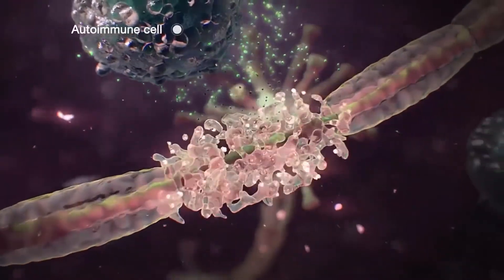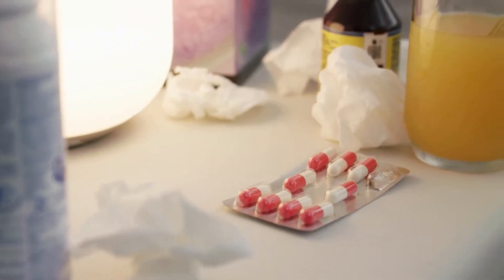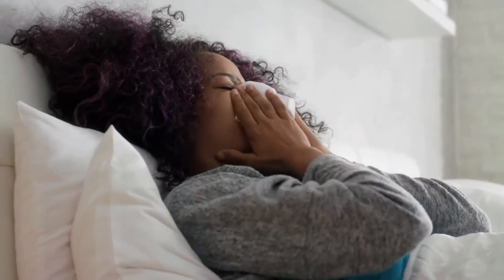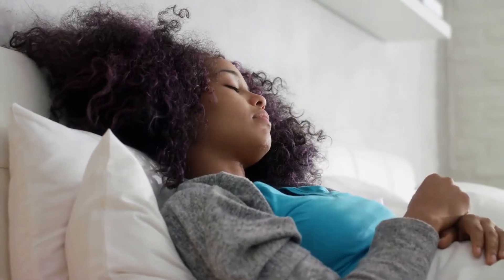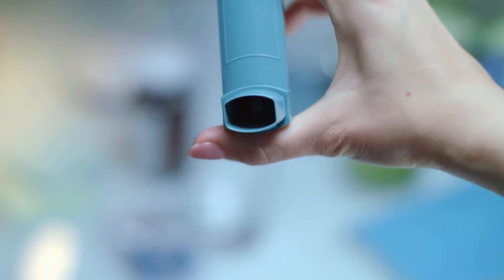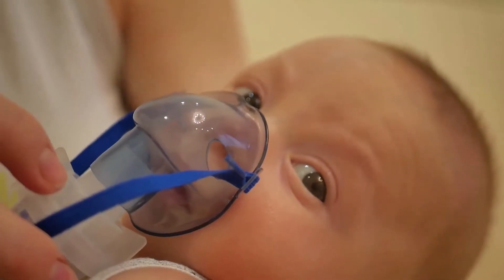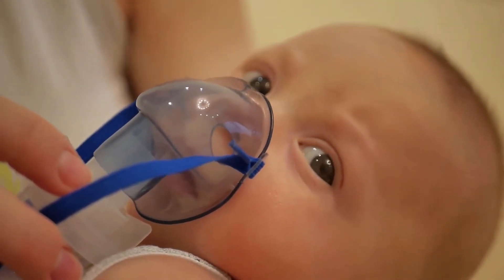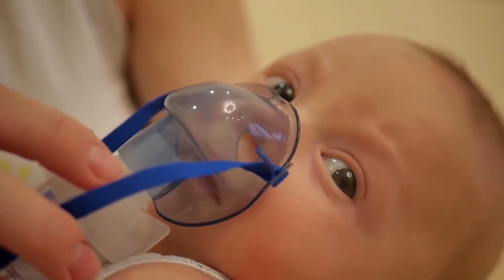How do I Tell if I Have an Allergy to Mosquito Bites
An allergy to mosquito bites is a common condition, although it may be difficult to tell if specific symptoms qualify as an actual allergic reaction. A lot of people will develop mild swelling and itching after being bitten by a mosquito, and this technically does constitute a mild allergic reaction. In order to be considered to have a true allergy to mosquito bites, these symptoms must be a bit more severe than what is considered a normal reaction to mosquito bites. Symptoms of a true allergy involves more severe swelling around the site of the bite and may sometimes lead to the development of a widespread rash, hives, or difficulty breathing.

It is only female mosquitoes that have a biological need to feed off of human blood. When the mosquito bites, a small amount of saliva from the mosquito is injected into the affected person. This saliva contains proteins that prevent the human blood from clotting as well as proteins that allow the blood to flow into the mouth of the mosquito. These foreign proteins are attacked by the immune system of the person who has been bitten, and this process may lead to a variety of physical symptoms.

In some cases, a person may be bitten by a mosquito and not experience any negative side effects. In the vast majority of cases, however, mild swelling and itching may develop. A person who has an allergy to mosquito bites may develop a variety of more serious symptoms.

Some of the possible symptoms indicating an allergy to mosquito bites include dramatic redness and swelling around the area of the bite. A large area of skin surrounding the bite may develop a rash, and in some cases blisters may develop in the area surrounding the rash. These blisters often hurt and itch at the same time. Occasionally, a widespread rash may develop all over the body.

In rare cases, a severe allergic reaction known as anaphylaxis may occur. This is a medical emergency, and immediate medical care is urgent in order to prevent a potentially life-threatening situation. Symptoms may include swelling, hives, and difficulty breathing. Some patients may experience dizziness, confusion, or a complete loss of consciousness. Following this type of severe allergic reaction, the patient will usually need to carry an injectable medication at all times in the event that this situation happens again.